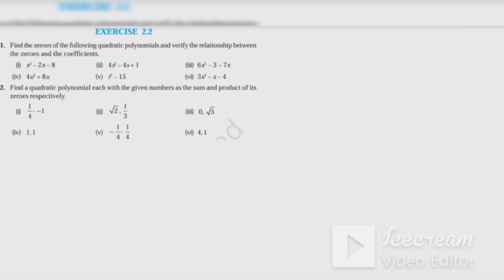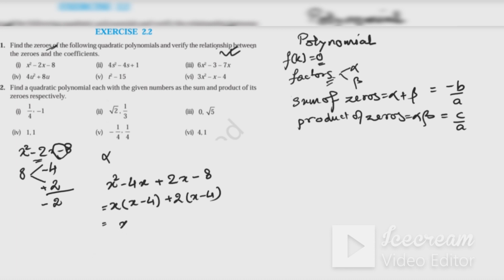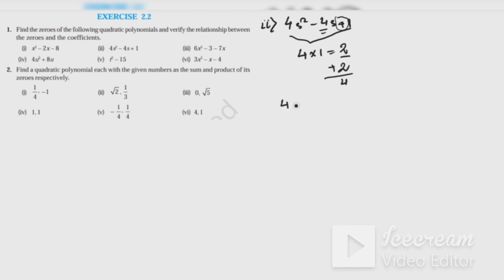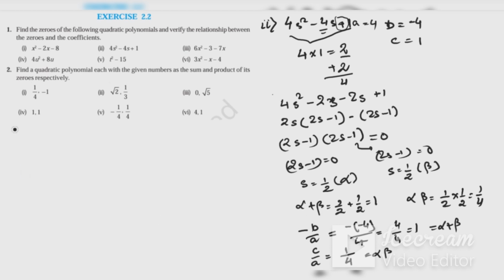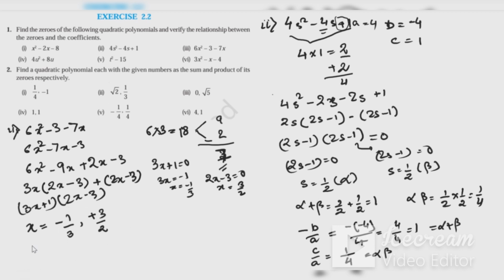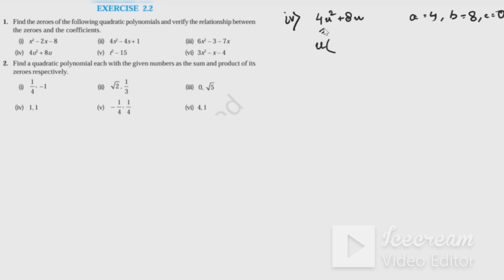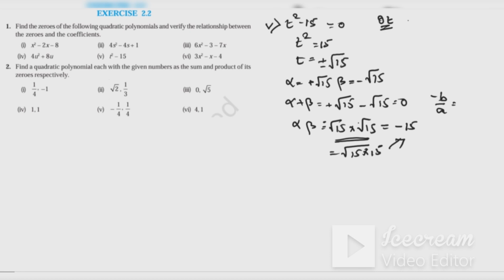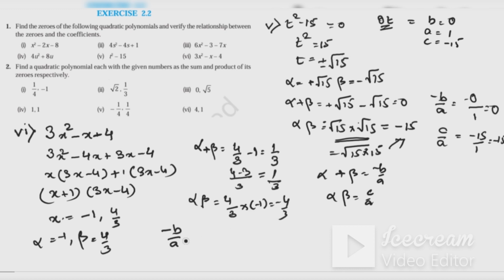Factors of Polynomial Ex2 2Q1